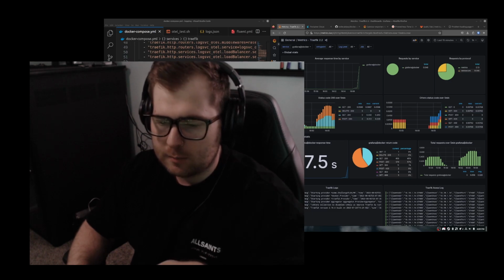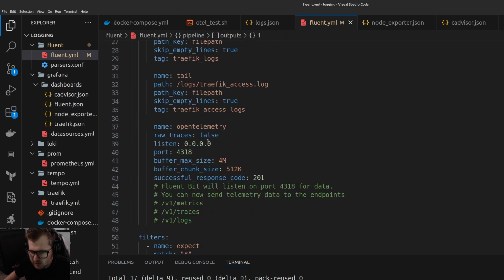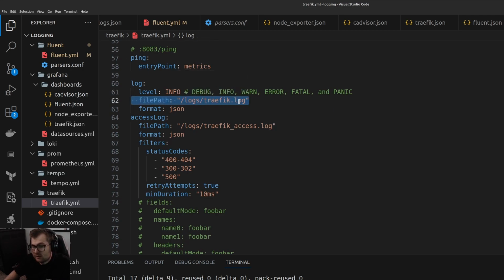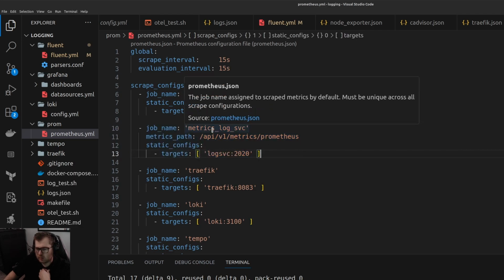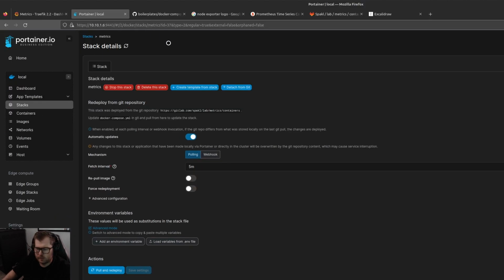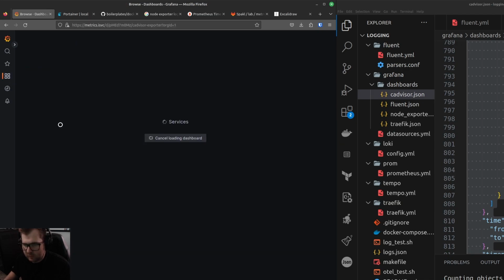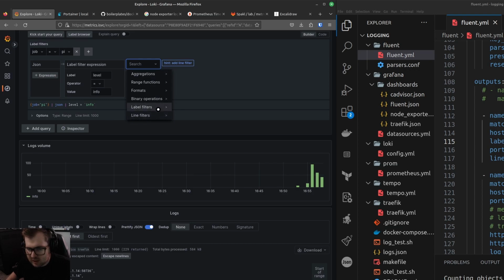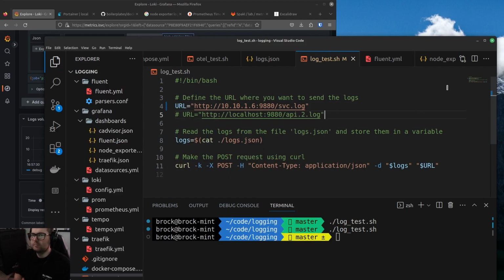Metrics with Grafana, Loki, Prometheus, Tempo and Fluentbit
This video goes over how to deploy Grafana, Prometheus, Tempo, Loki, Fluentbit, Traefik, and minio all in docker on a raspberry pi and then how to visualize your logs and metrics